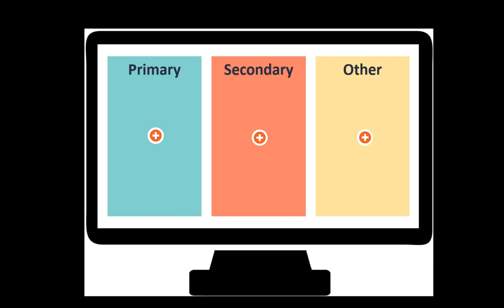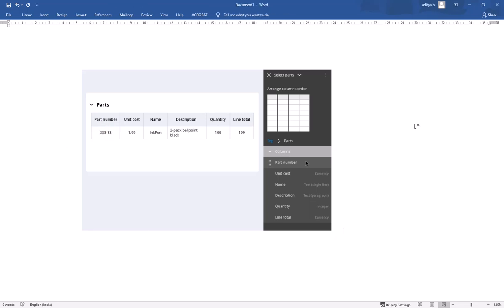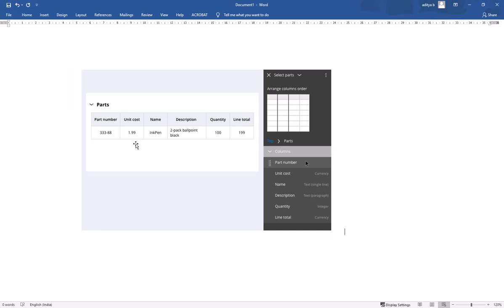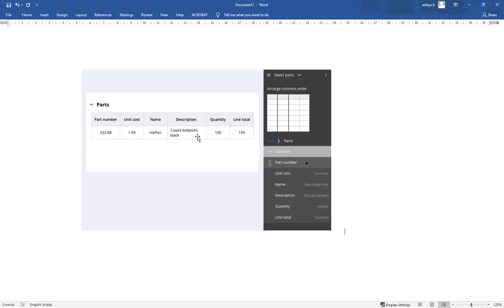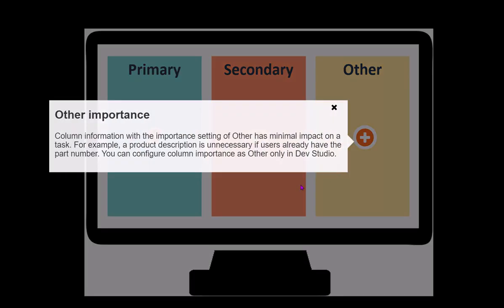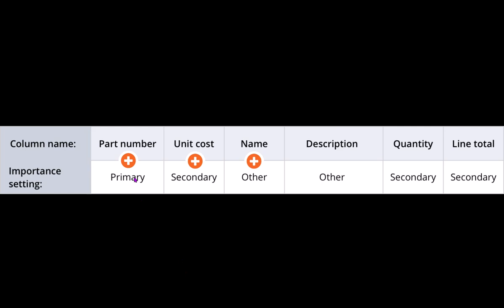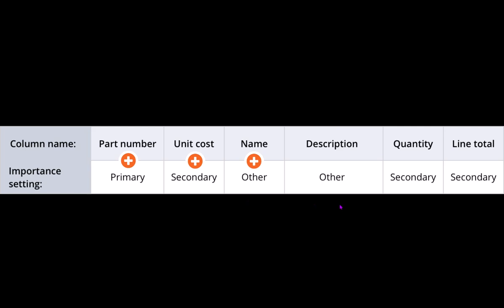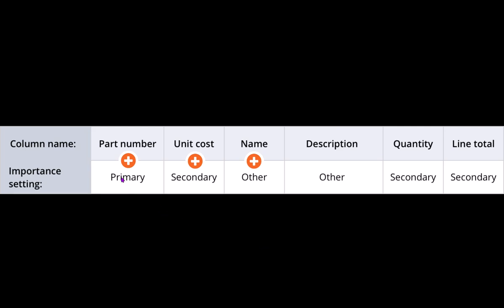15.4 Responsive UI and tabular data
Responsive design with tables
In Pega Platform™, tables automatically display data from data relationships. To limit the information that is displayed when the display size changes, you can configure tables to adjust to that size. Responsive table design minimizes horizontal scrolling by removing the less important information from the user interface.

Column importance
A table has one or more columns, each with a configured importance setting. Column importance defines how Pega Platform shows columns as the display size changes. The column importance options are Primary, Secondary, and Other; by default, the leftmost column is set to Primary.